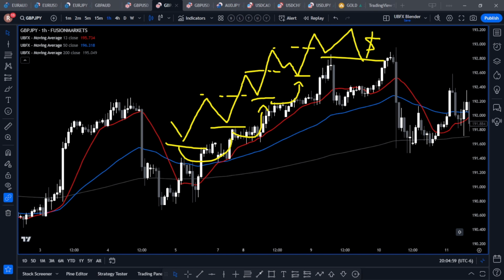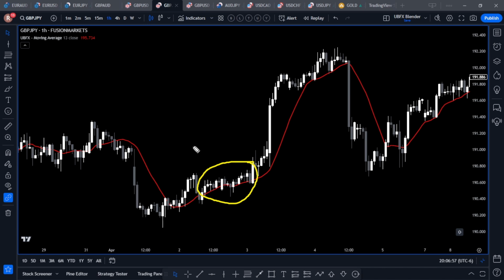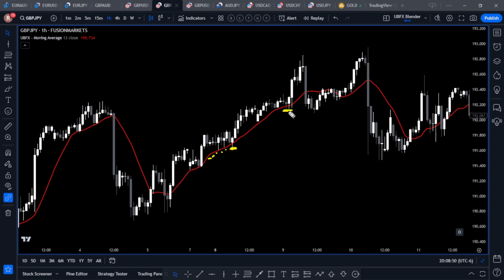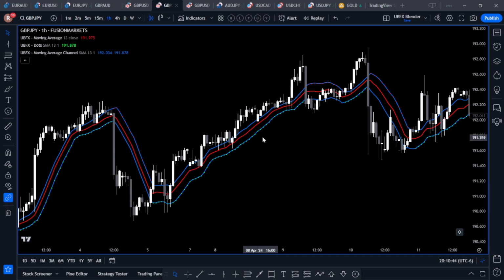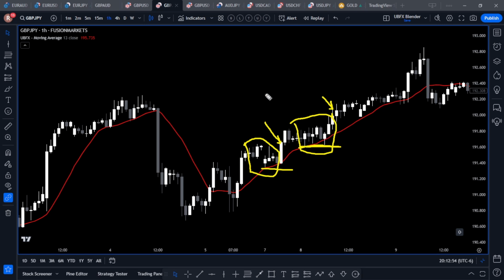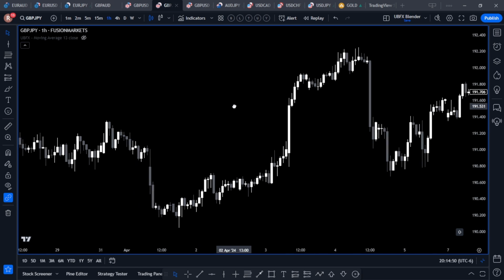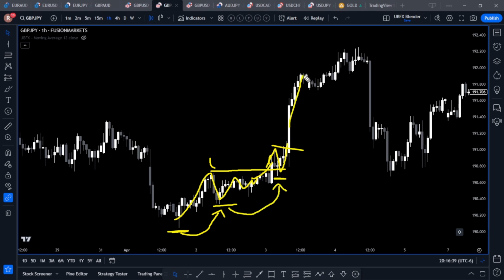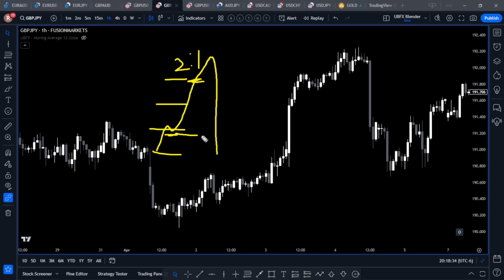4 Methods To Catch a Runner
To get the most from your trade, you will want to use a method that will let the market run without giving too much back when the market reverses. Awesome for forex, stocks, and crypto traders, these methods can help you properly manage the trades profitably.